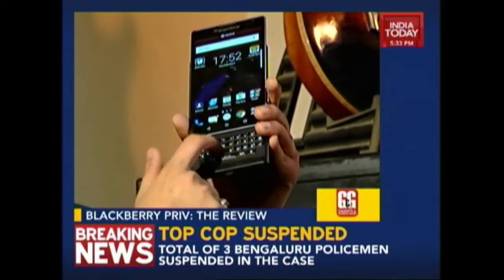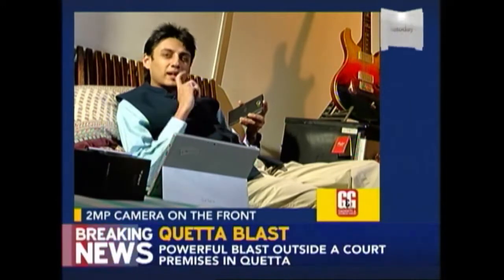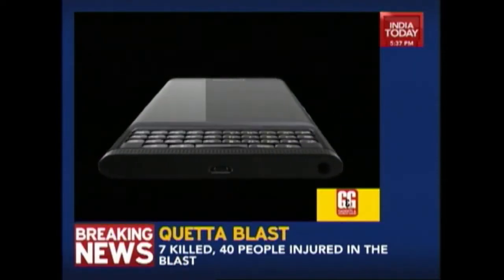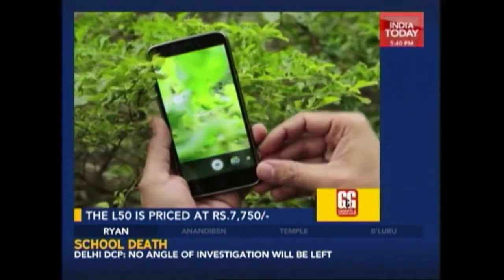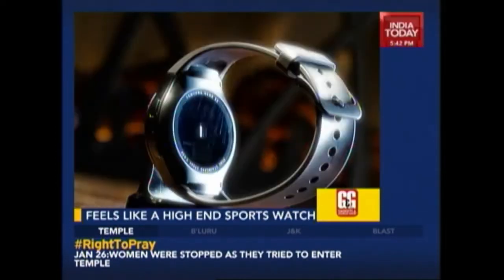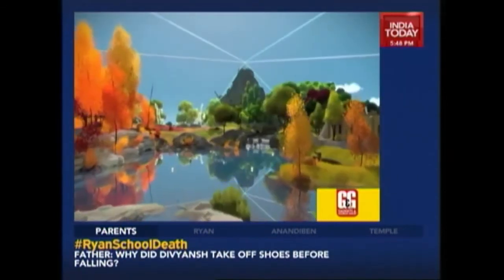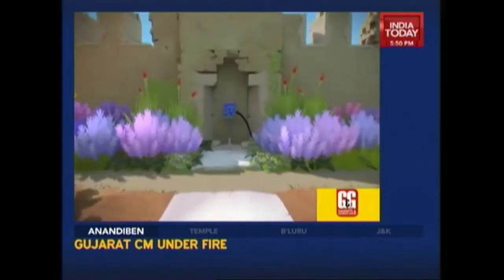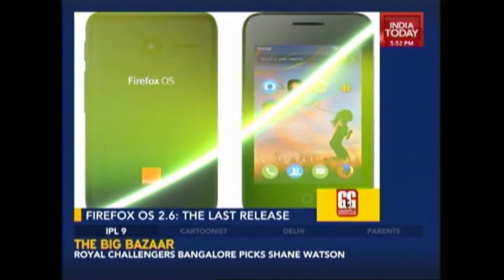Gadgets & Gizmos: Blackberry Priv, Samsung Gear S2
In this episode of 'Gadgets & Gizmos', we review the Blackberry Priv and Samsung Gear S2.